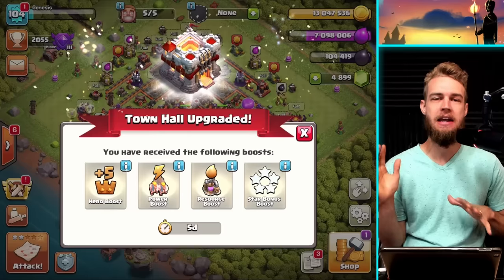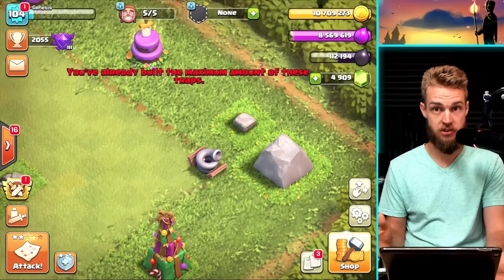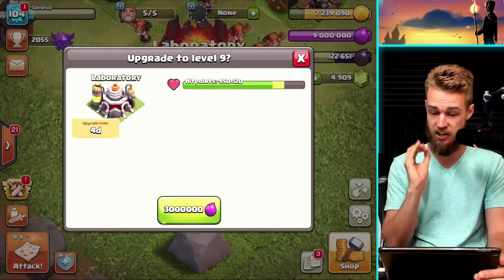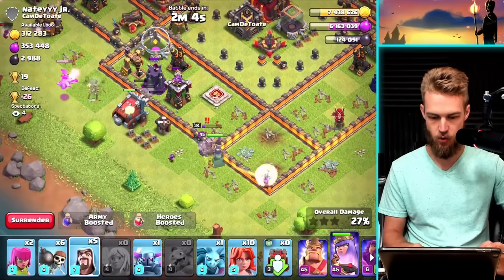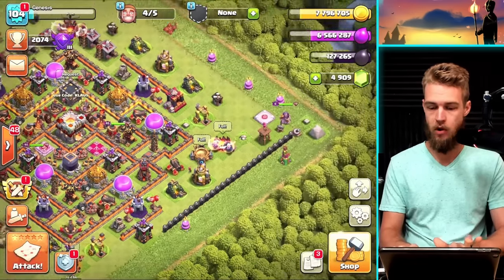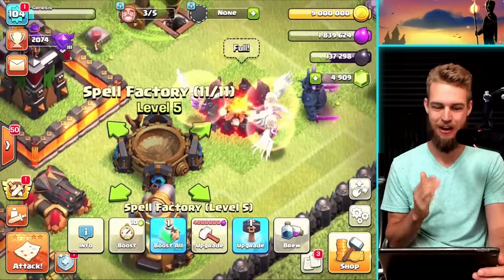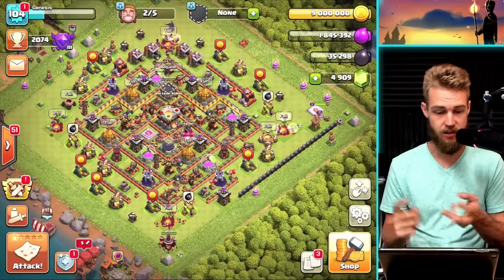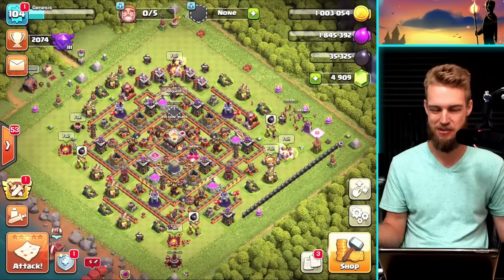HOW TO START TOWN HALL 11! DAY ONE PRIORITIES